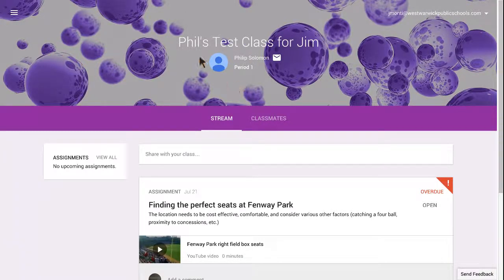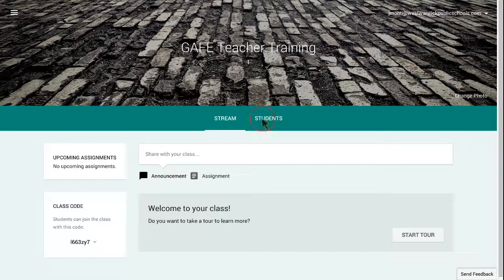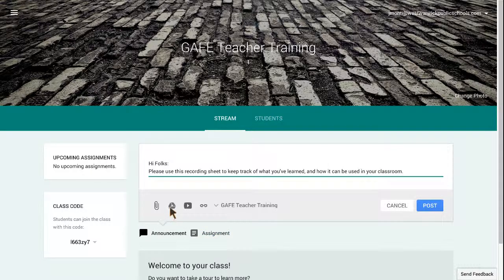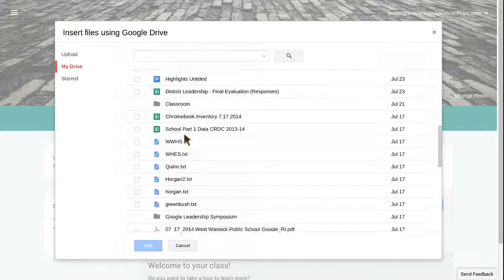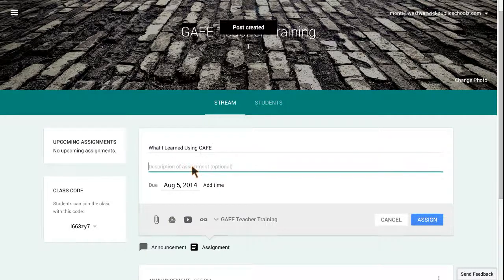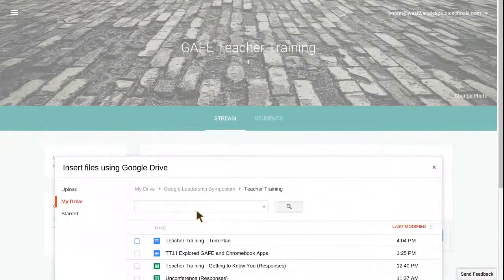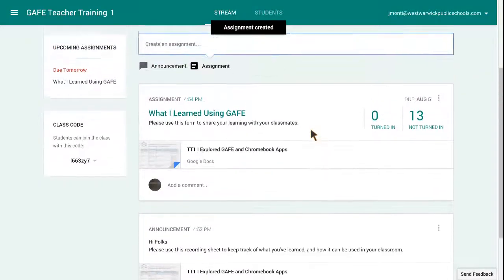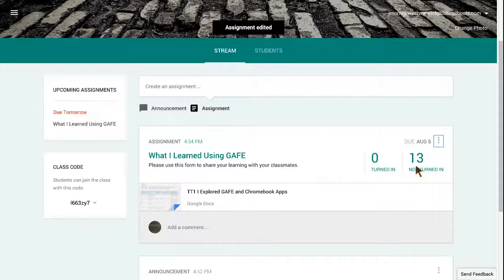Google Classroom - First Look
This is a quick peak at Google Classroom. There's not a lot there, but there is enough information to gain an idea of what lies ahead.